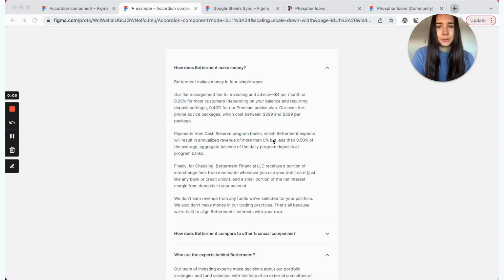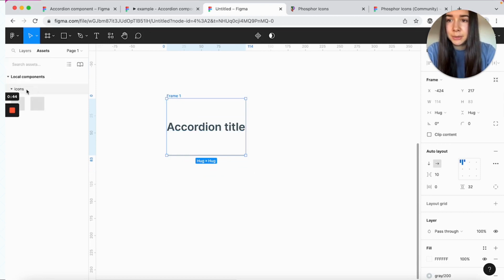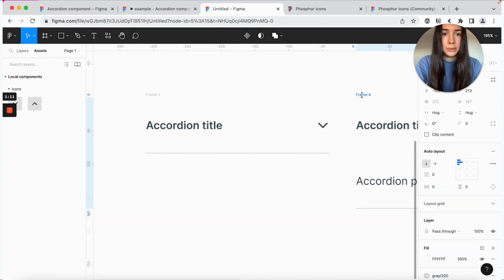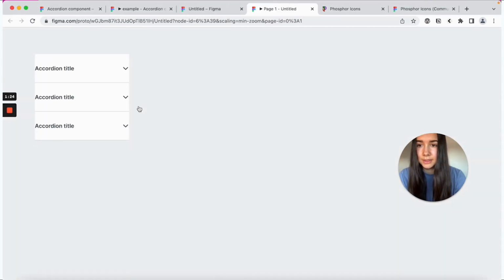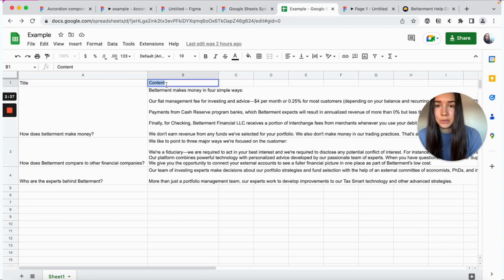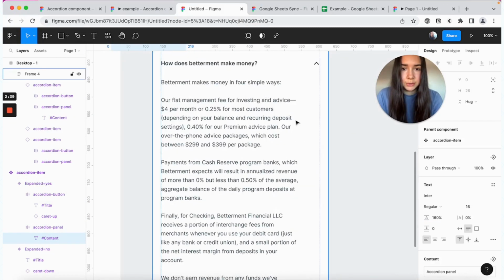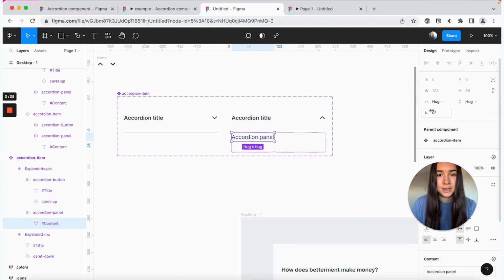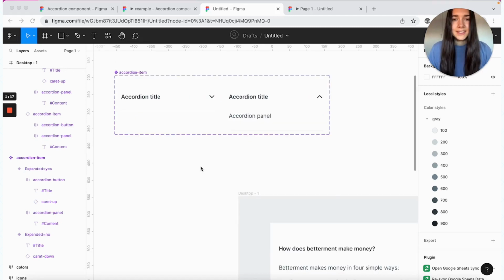Figma tutorial: Accordion component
We'll create an interactive accordion component and then use Google Sheets Sync plugin to quickly pull in data.

CHAPTERS
00:00 - Setup
01:06 - Collapsed accordion
02:40 - Expanded accordion
04:05 - Creating accordion component set
04:27 -  Making accordion interactive
06:23 - Google Sheets Sync plugin
08:44 - Adjustments
10:37 - Mistakes to keep in mind
12:54 - Wrapping up